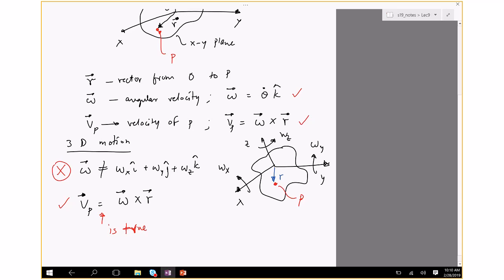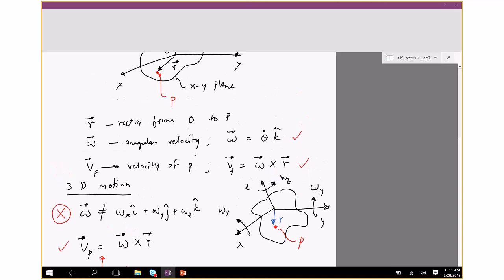Robotics Lec9: Angular velocity (Spring 2019)